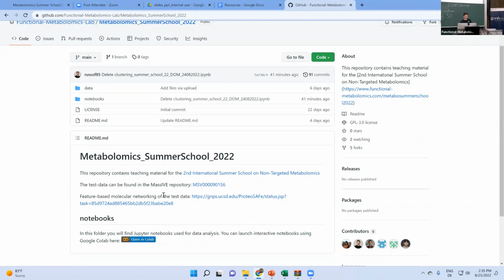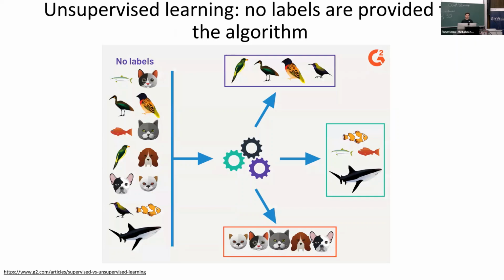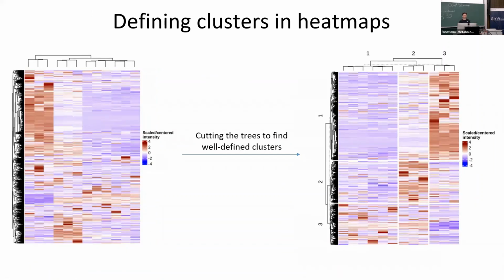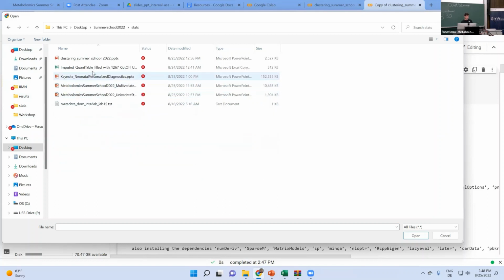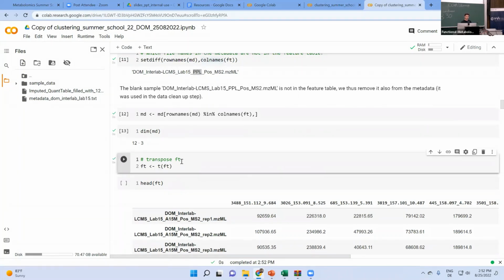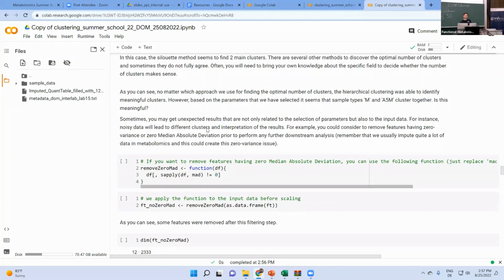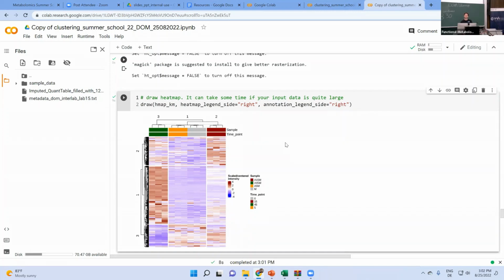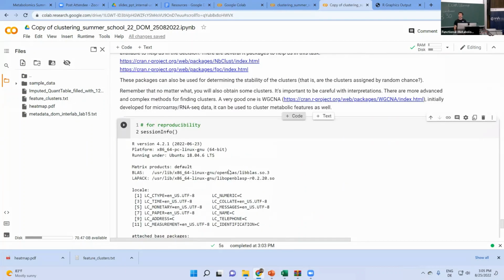NTMSS2022 Day 4, Session 6: Multivariate Stats Clustering